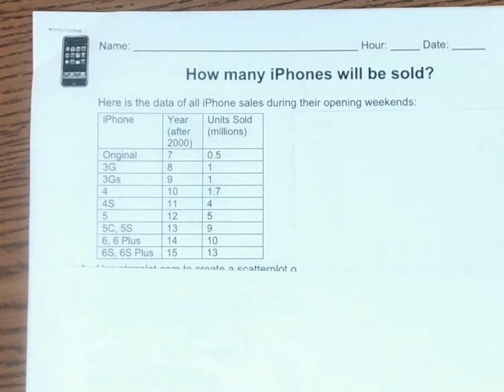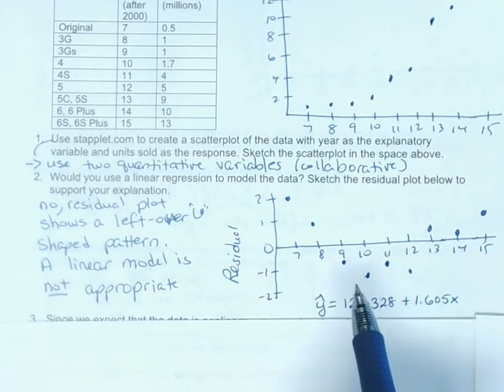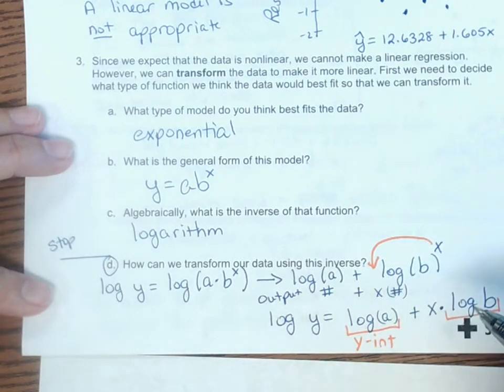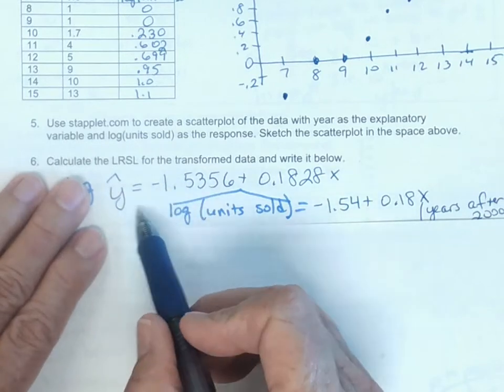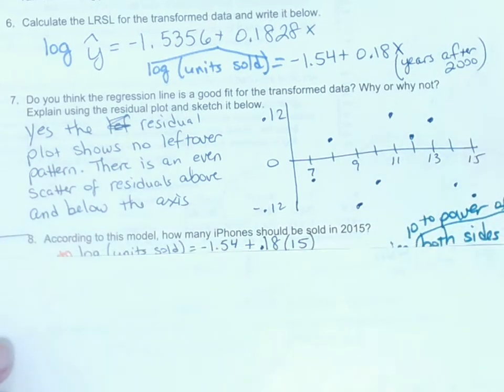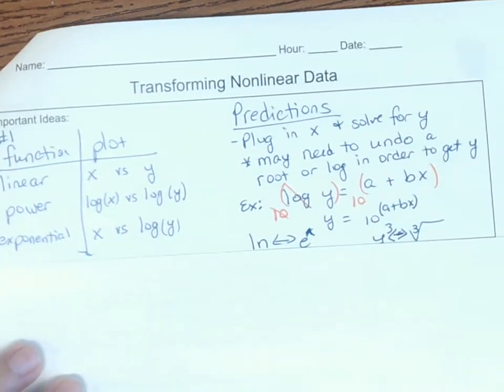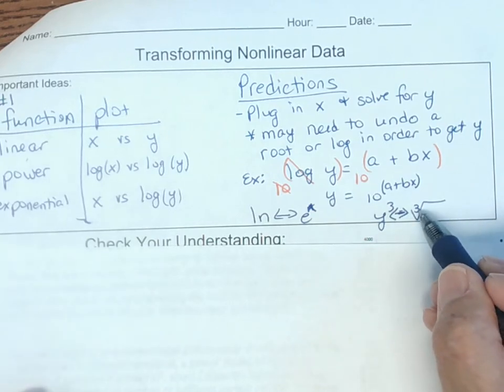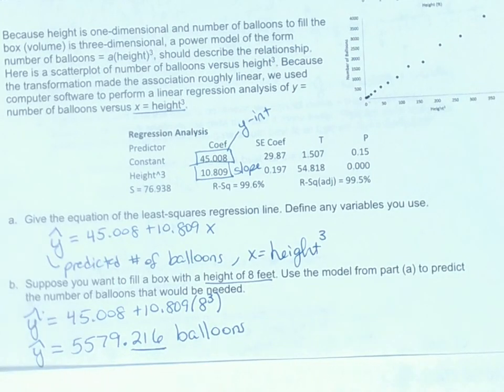SM 3 5 Transforming Data